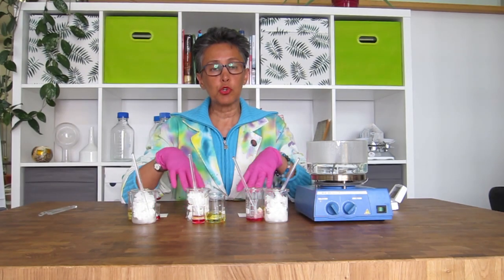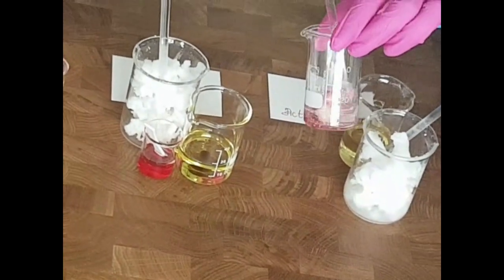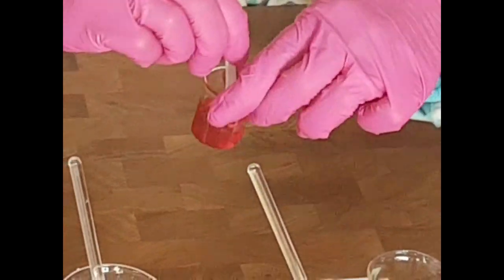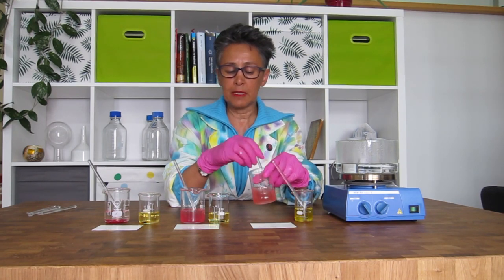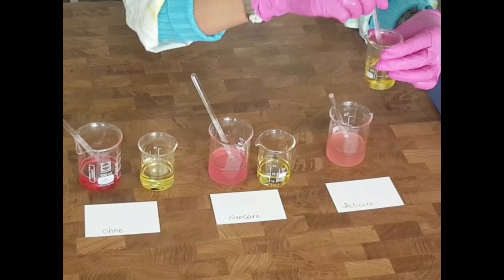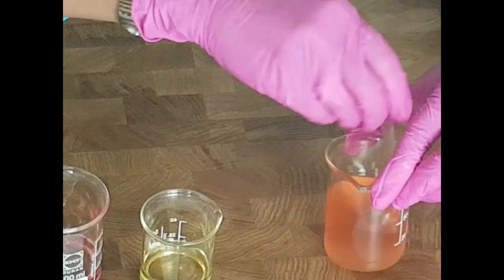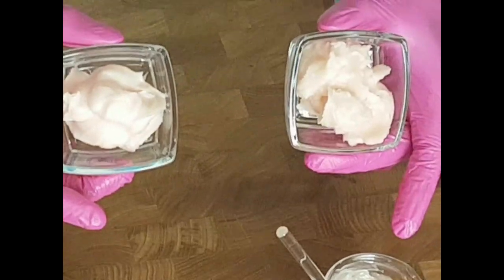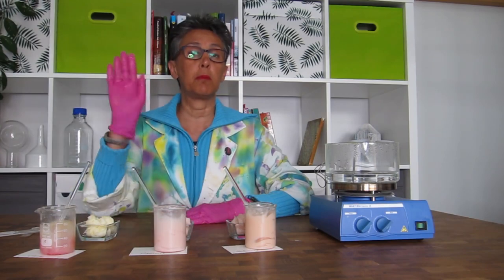Adding a hydrophilic ingredient to balms and butters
In today's video we'll show you how to incorporate a hydrophilic ingredient in a balm without compromising the safety or stability of the product